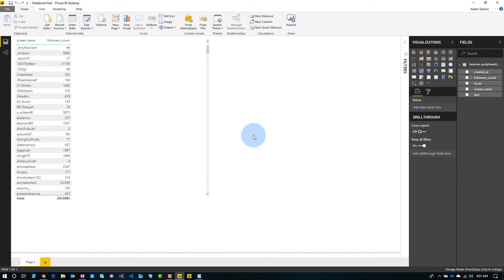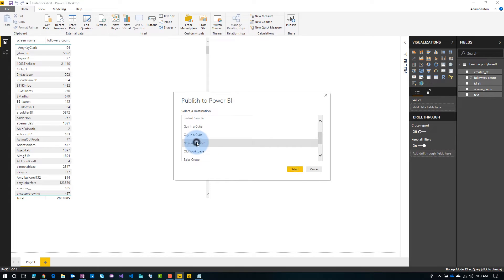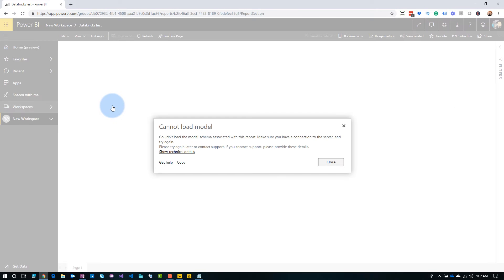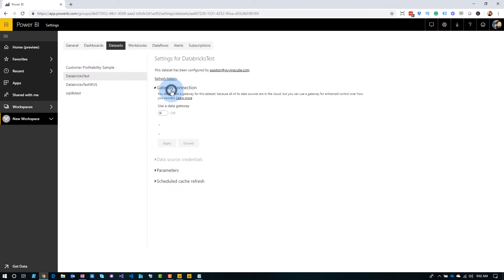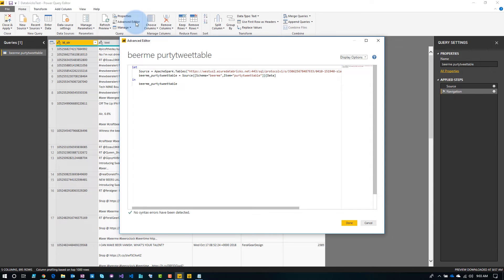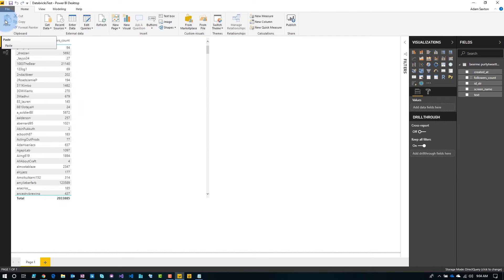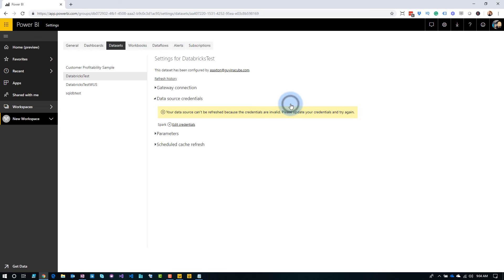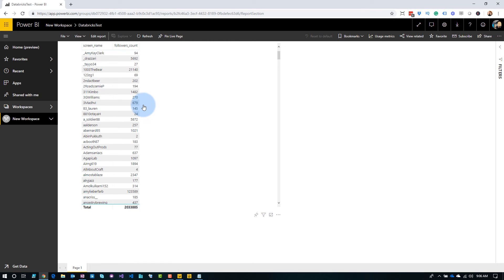Fixing a connection issue with Azure Databricks in Power BI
Getting "Failed to load data model" for an Azure Databricks DirectQuery connection in Power BI? Adam hit it too and walks through how to fix it in Power BI Desktop using Power Query.